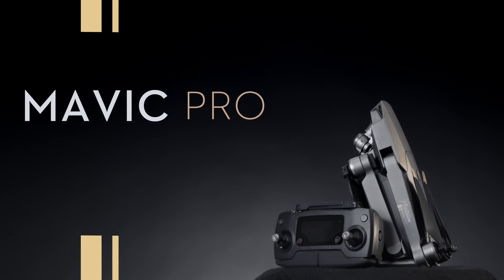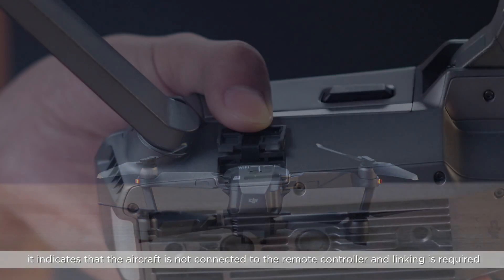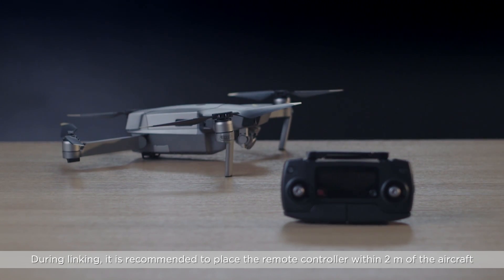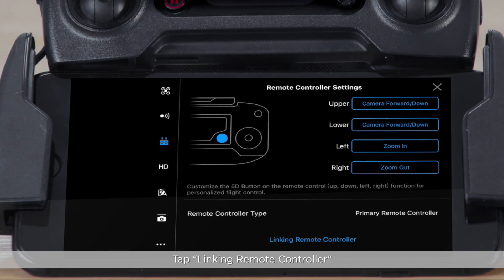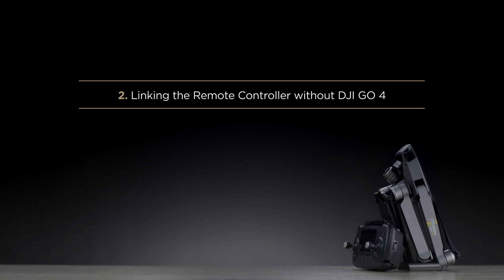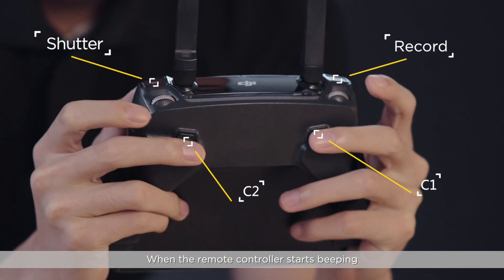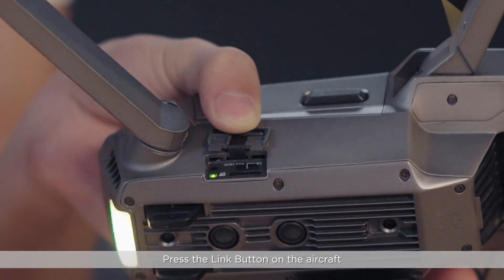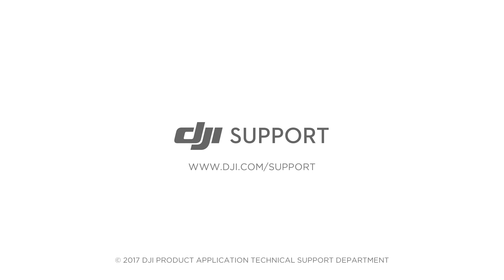How to Link DJI Mavic Pro Platinum Remote Controller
Here are some helpful tips on how to link the DJI Mavic Pro Platinum remote controller.